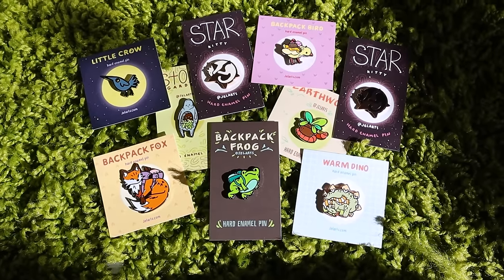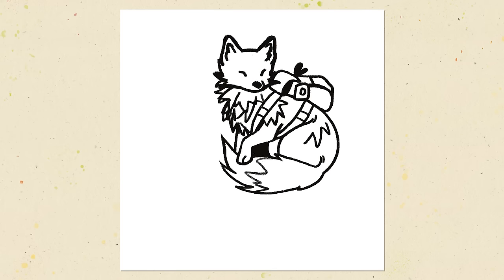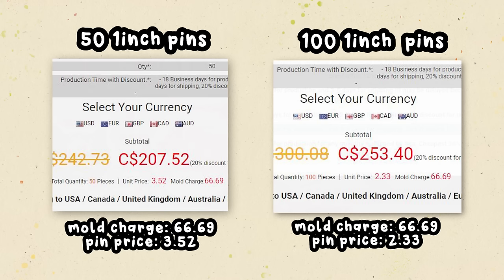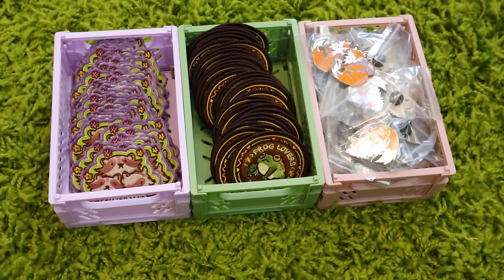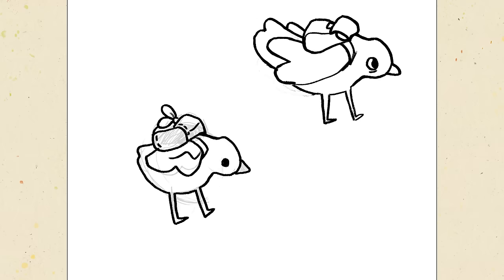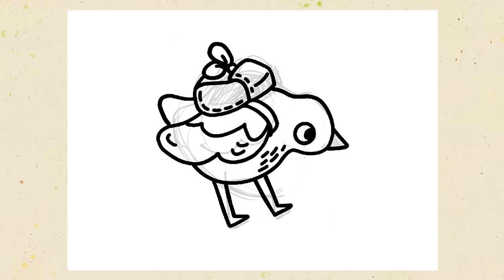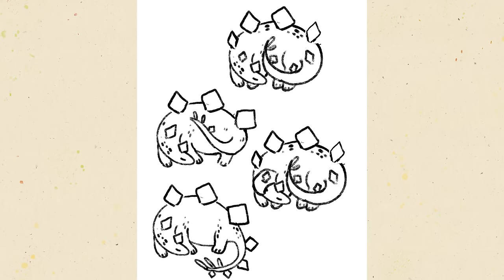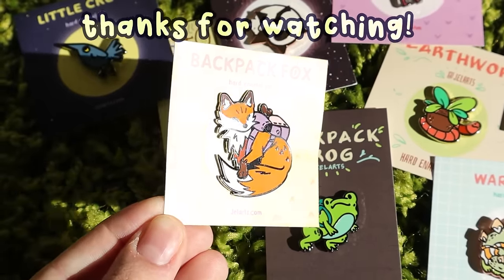How to Make Enamel Pins! // designing, ordering, & tricks for good results // gs-jj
Hello everyone! Here's the long awaited enamel pins tutorial - I get a lot of questions about how I make my pins, so here's how I do it & lots of tips for making sure they come out great!

I package my enamel pins with a glassine bag or a cellobag (glassine is more eco-friendly since it's essentially just paper!)
Materials
Timestamps
0:00 Intro
0:27 What are Enamel Pins?
0:43 Hard vs Soft Enamel
1:48 My Manufacturer (GS-JJ)
3:30 Ordering Pins (quote tool)
4:05 Pricing & Mold Charge
4:43 Special Finishes
5:00 Unboxing Patches & Pins
5:49 Types of Clutches
6:40 Metal Options
7:17 Designing & Artwork
8:49 Screen Printing
9:30 Colour Selection
11:52 Ordering your Pin
12:15 Packaging
12:45 Tips for Good Results
14:16 Defects in Pins
14:39 Conclusion
Music
◉ "Kawai Kitsune"